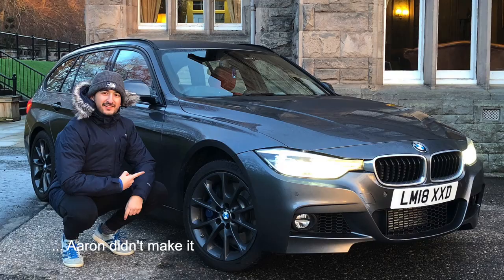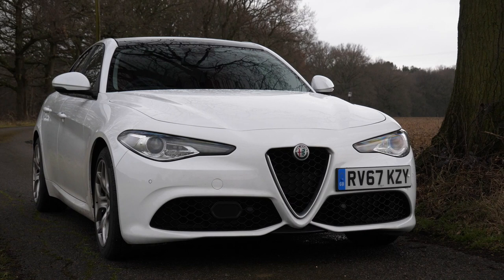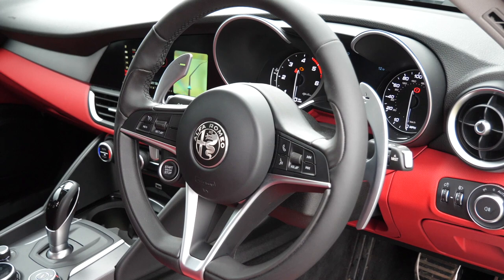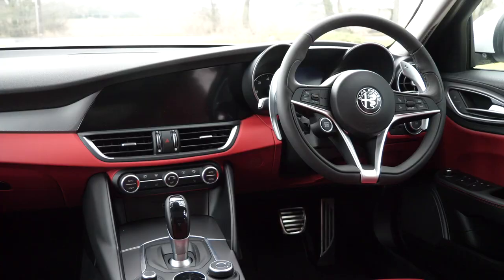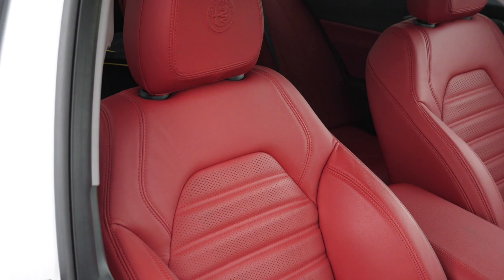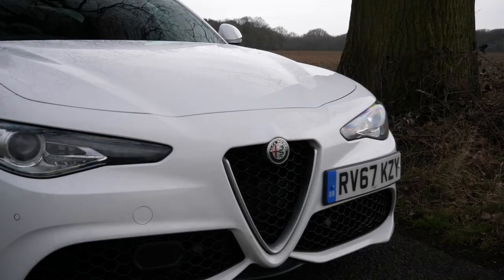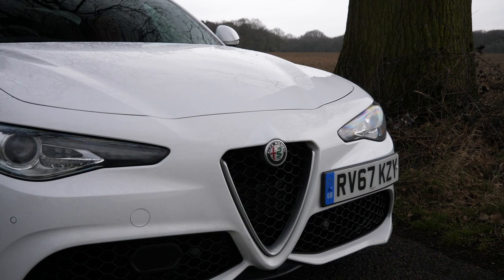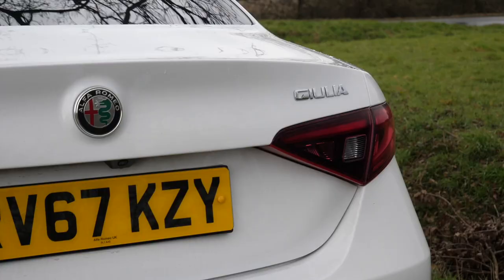FIRST DRIVE & IMPRESSIONS | Alfa Romeo GIULIA Speciale! 🇮🇹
An eternity ago, I helped out good friend, fellow car enthusiast and returning resident to the channel; Aaron from Car Obsession with filming on the rather superb Alfa Romeo Giulia.

Now, you may think what the point of the Alfa Romeo Giulia is, considering it has to compete with the likes of the German empires from BMW, Mercedes and Audi.

*NOTE: Because I'm so busy, we have been graced with new versions of the BMW 3 Series, Mercedes C Class & Audi A4, be fair to the little Alfa, unfortunately they are a bit slow with revisions. Although, I'd like to point out the Germans must have been threatened as they have really put their fingers out!

The short time I spent admiring the looks of the Giulia, it was quick to conclude Alfa Romeo have slotted themselves into the most popular/demanding car segment at the perfect time, giving you the consumer; elegant Italian interior & exterior styling, many engine/trim variants and finally reliable/strong build elements (... we hope)

For reference, the model itself tested was the 'Speciale' variant, filtered towards the top of the range, of course this excludes the bonkers Quadrifoglio version! The Speciale can only be equipped with the 2.2 litre diesel engine providing you with 190bhp & 450Nm of torque sending all it's ponies to the rear wheels finished with an 8-speed automatic.

Once again, thanks to Aaron for his time; make sure you head over to Car Obsession to follow his work, believe me in saying he is one of the hard working people on this platform and deserves all the best to help him grow into the future!

Watch:
PODCAST Announcement with Car Obsession!